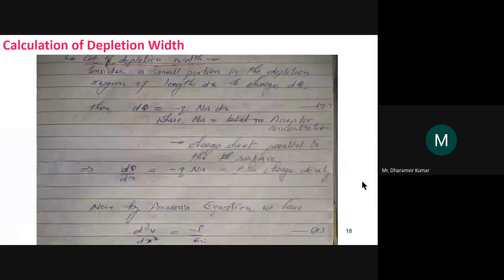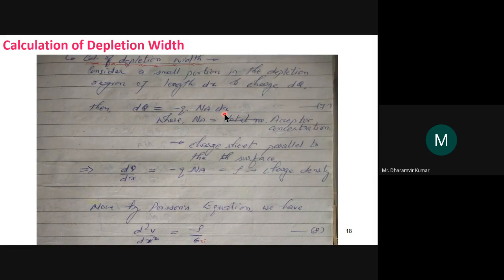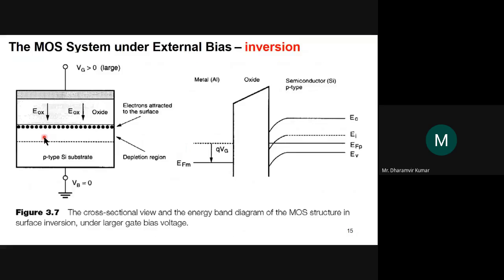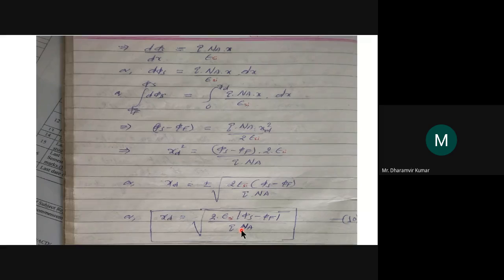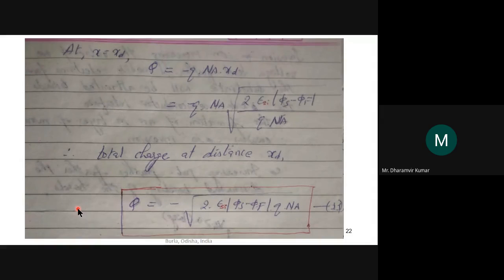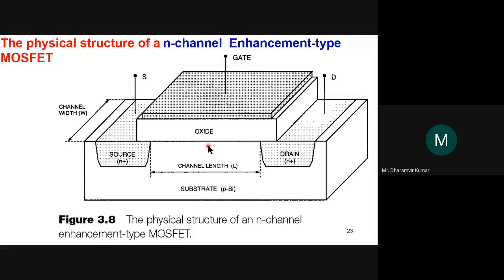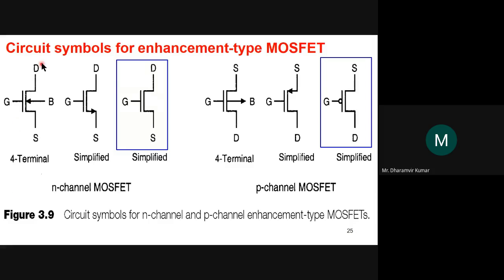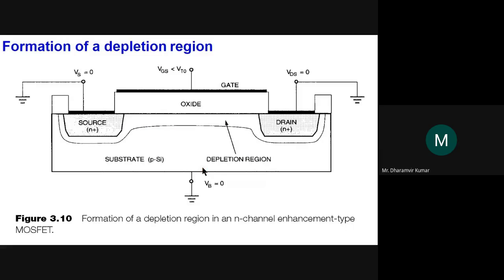L10 MOS structure contd Depletion width cal